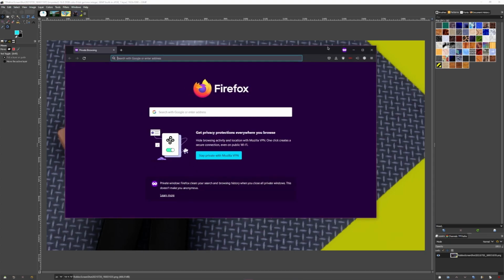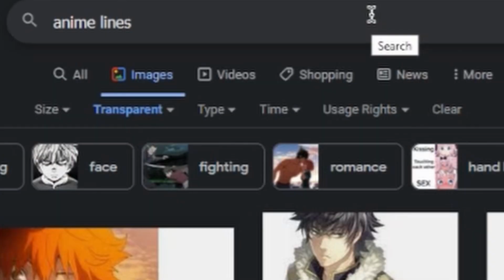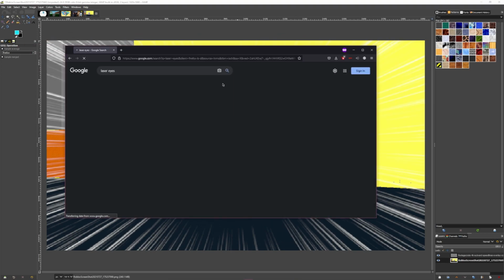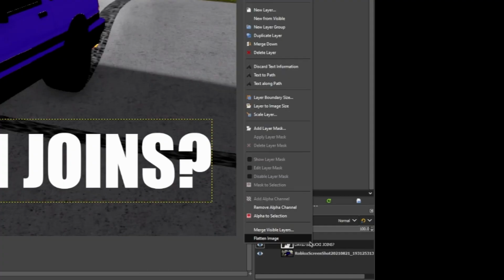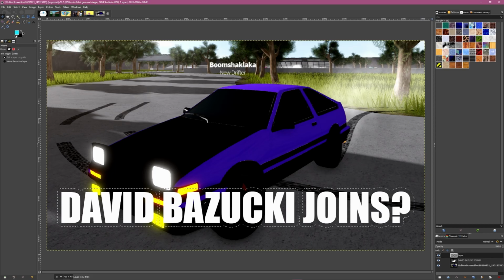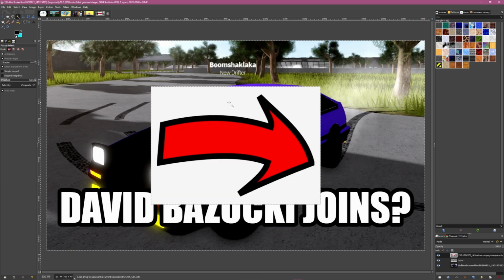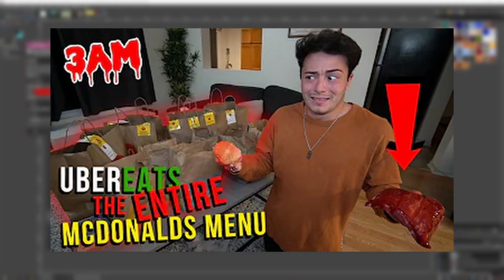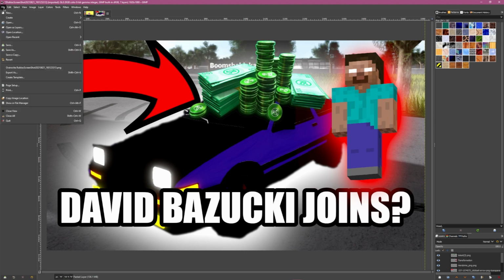HOW TO MAKE ROBLOX THUMBNAILS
This is how I do art.